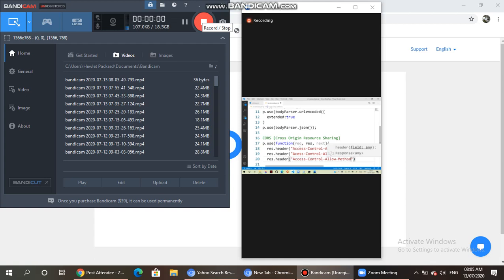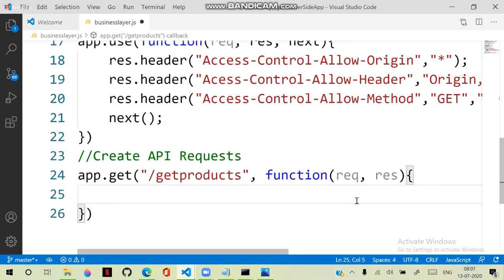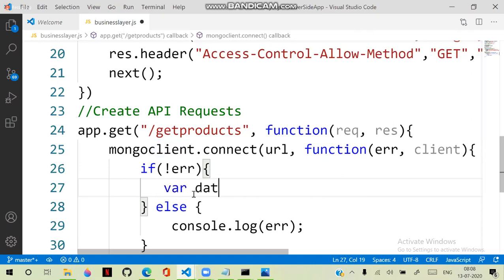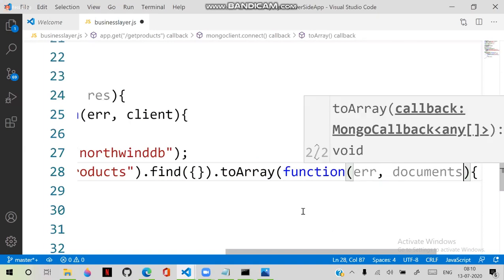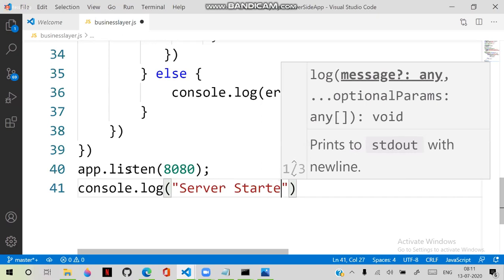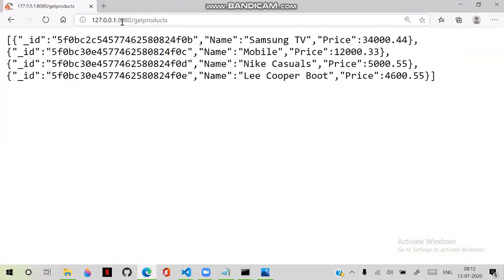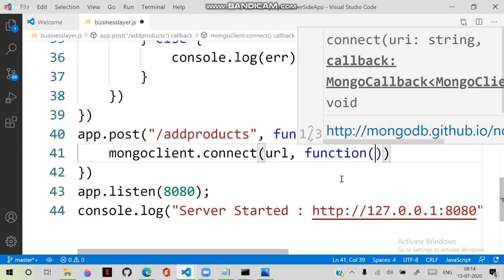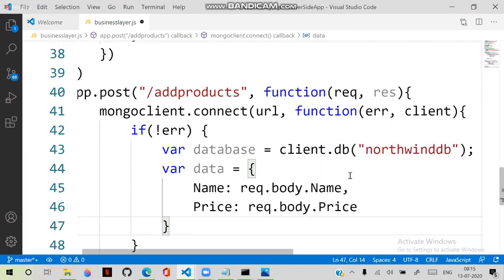Consuming data from Api in Angular..421